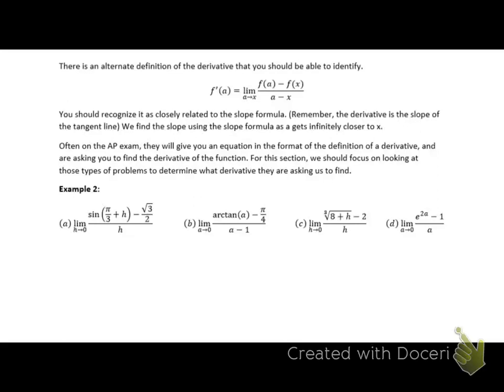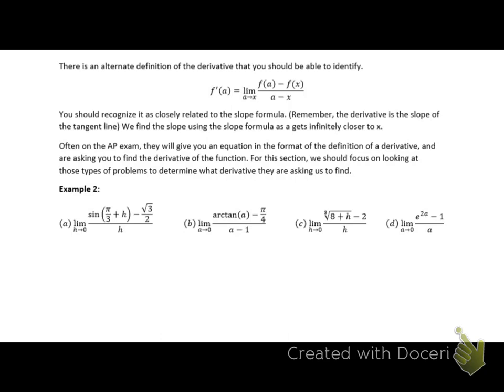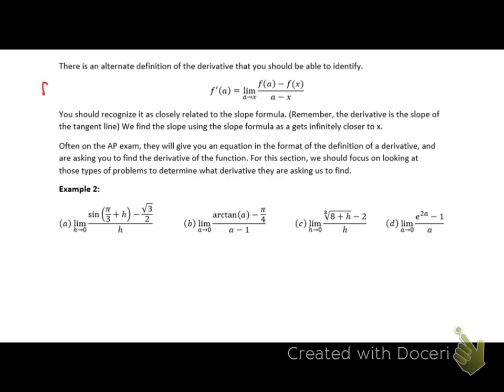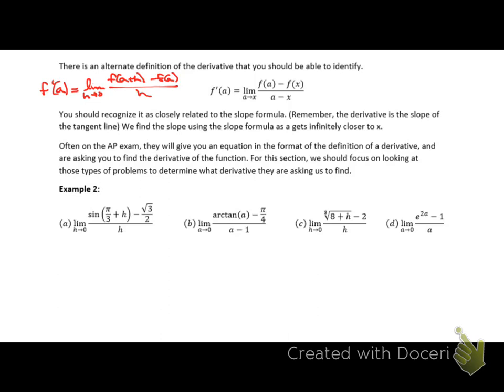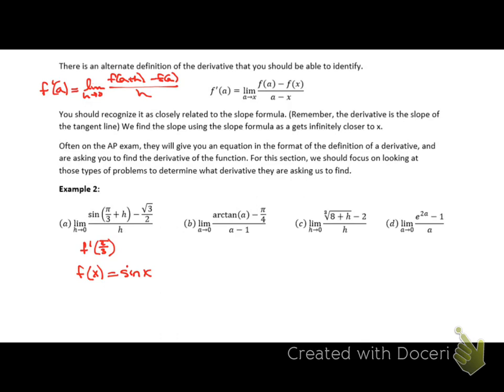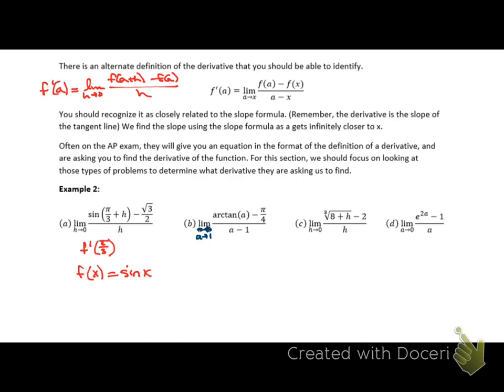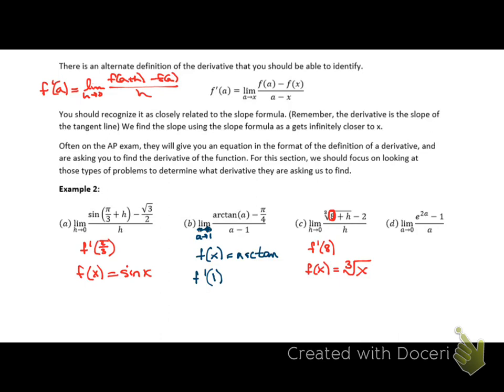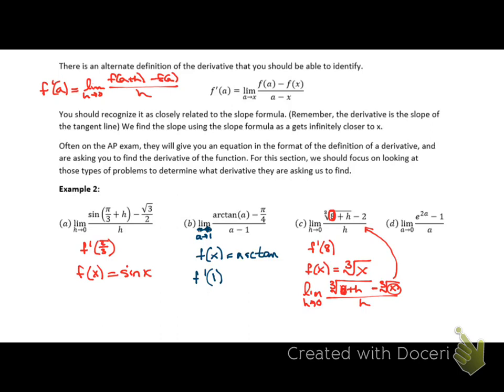2.2/2.3 Defining the Derivative of a Function and Using Derivative Notation Ex 2